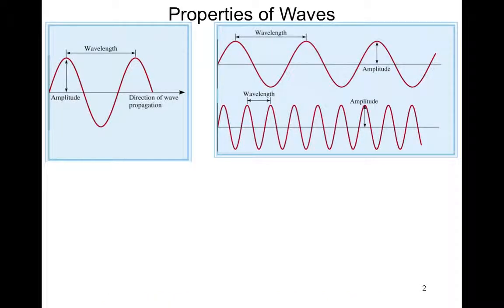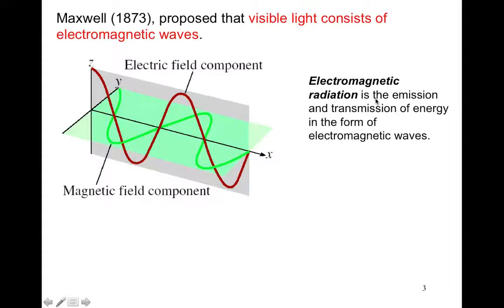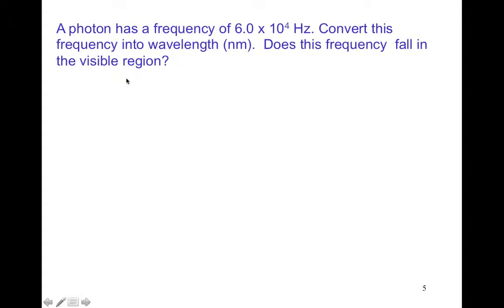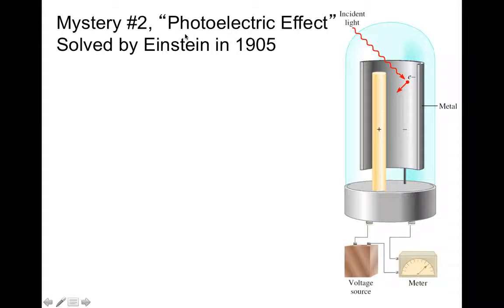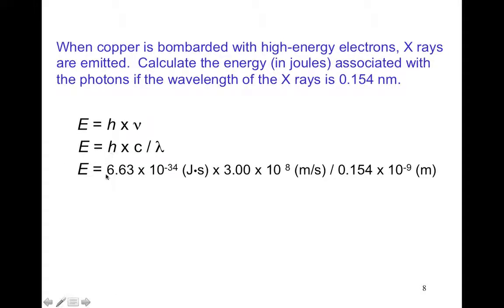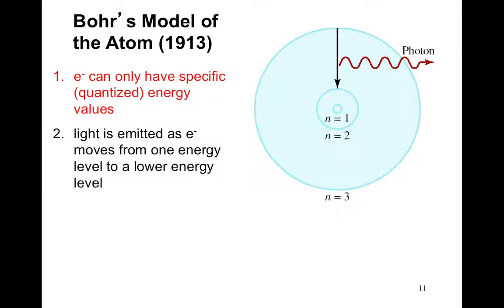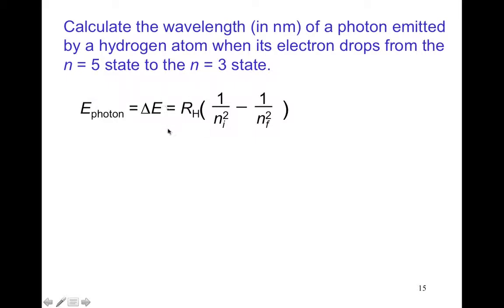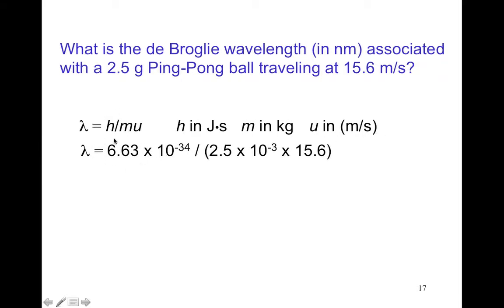Video 7 1